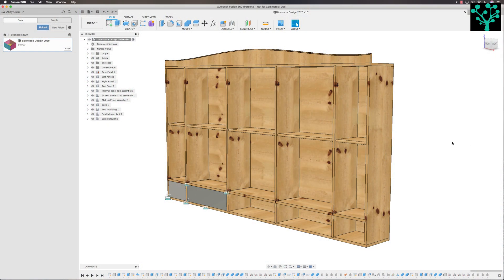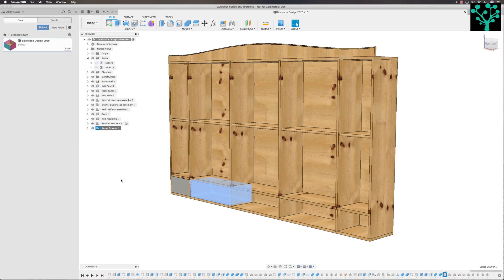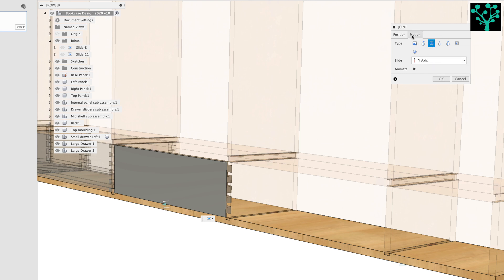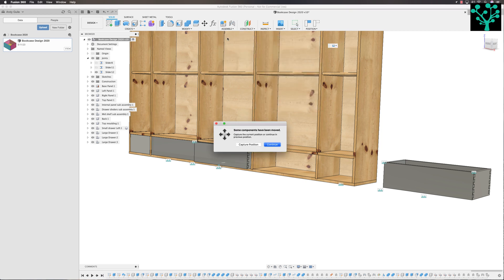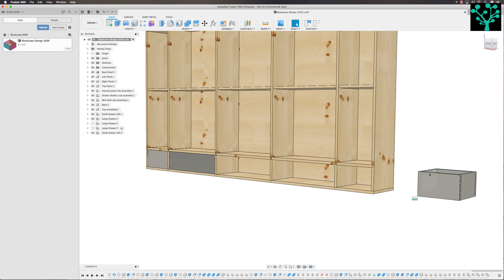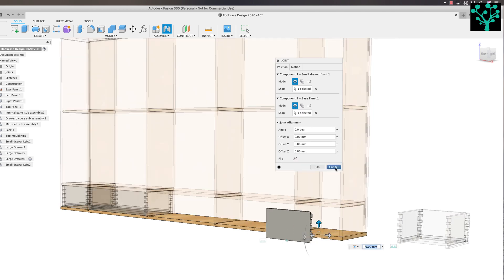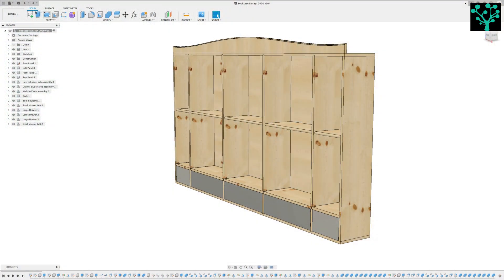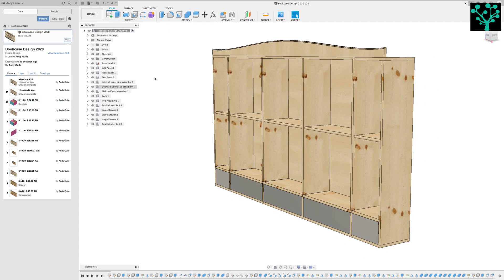Fusion 360 for Woodworkers - Lesson 11 Replicating the drawers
I have started to get a lot of questions about how I use Fusion 360 to create my designs, my drawings and the rendered images.

In this mini-course, we are going to take an example of the bookcase you see at the back of my workshop and walk through the process mouse click by mouse click.

We will start by looking at how to get and license Fusion 360 using the hobby license (makes it free to use), we will then build up the design, create the exploded view, create the drawings, create the cut list and finally the photorealistic rendering.

• Replicating sub assemblies with copy, past & joint

As always we are using parametric modelling so they re-size as the overall dimensions of our furniture changes.

The Woodgrafter is an online woodworking and educational service for woodworkers of all levels and capabilities. The Woodgrafter revolves around our online school and community

• Business plans
• Marketing
• Customer projects